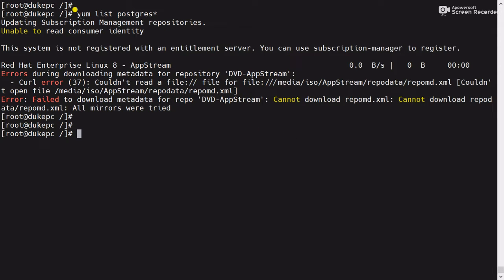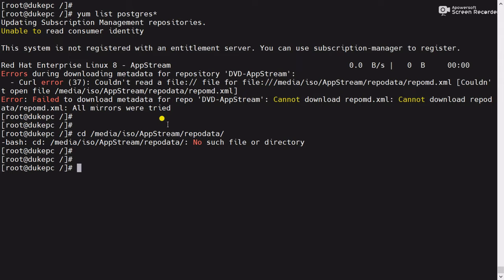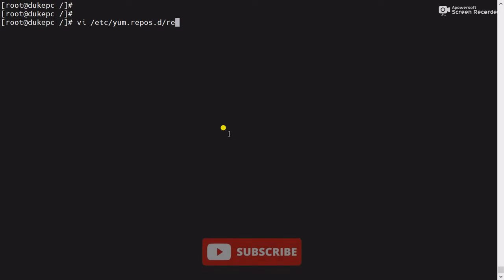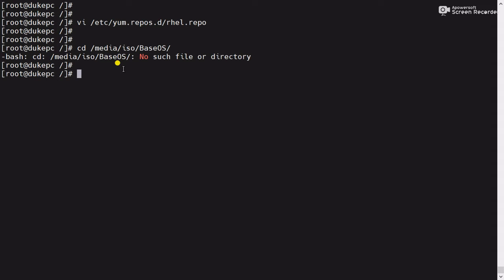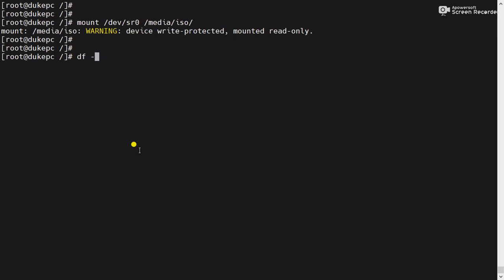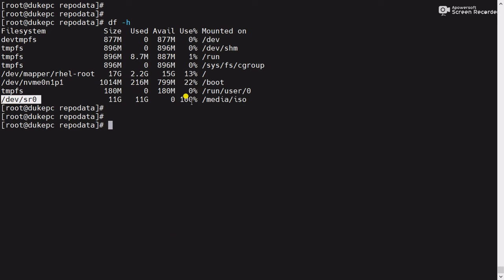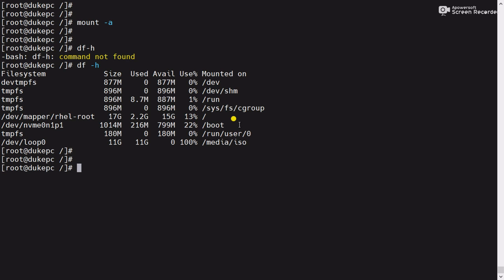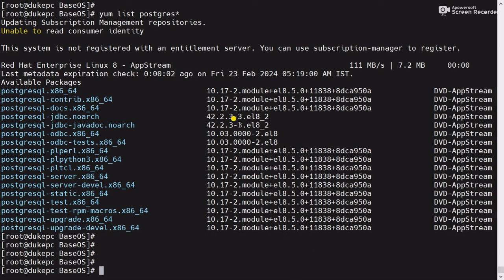Error During Downloading Metadata for Repository | Yum repository Error [SOLVED]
Error During Downloading Metadata for Repository | Error: Failed to Download Metadata for Repo [SOLVED]

Hi Friends,
In this video I have solved yum repository error in  Linux (RHEL8/CentOS 8) server.

Couse Details:
Total Online Class - 20
16 - Live Training Session
03 - Self Assessment & Discussion Session
01 - Doubt Clear Class

Other Video Link:
- Short Video